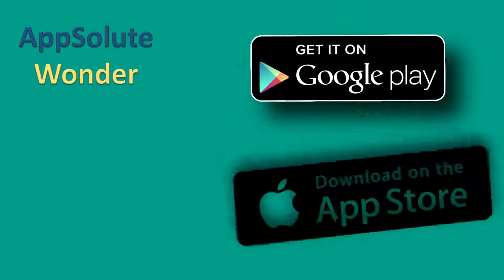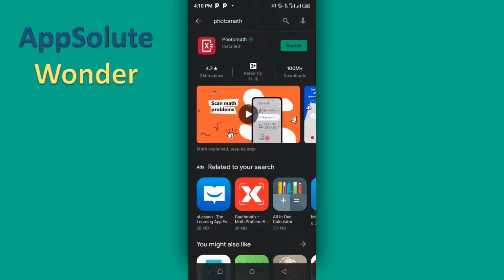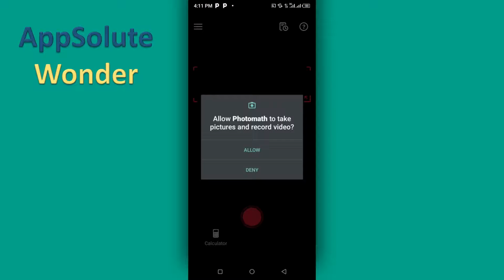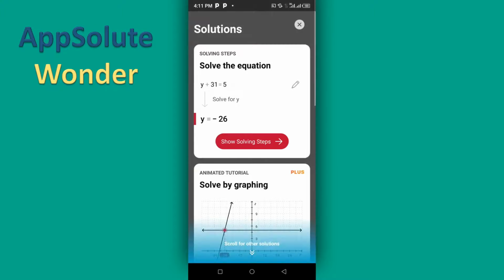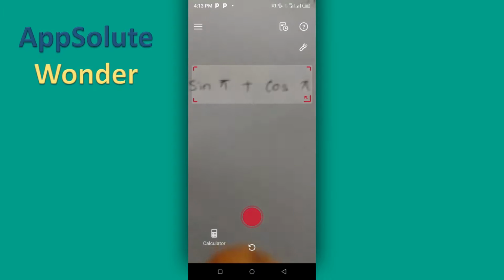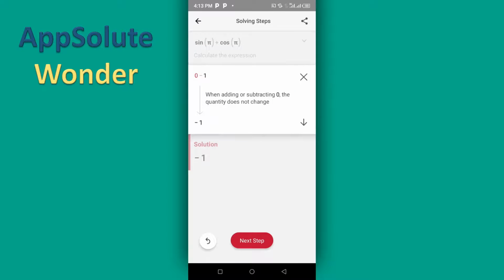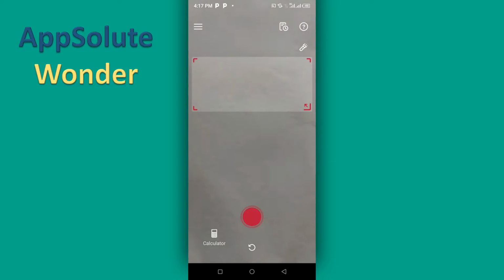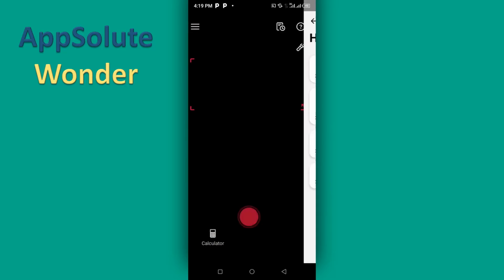How to solve any math & get solutions to any math question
This app gives you the solution to any math question including the graph.
And shows you how to solve any math & get solutions to any math question.
How to solve any math question, and how to get a solution to any math question.